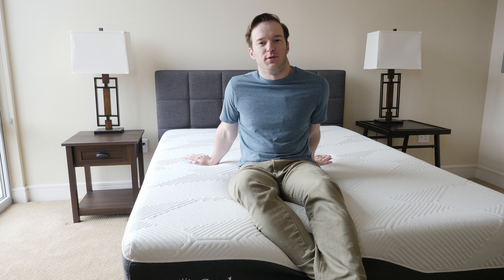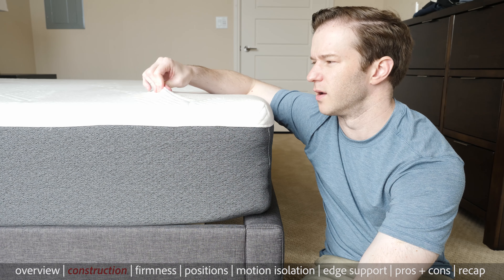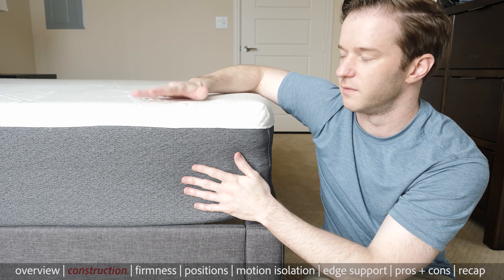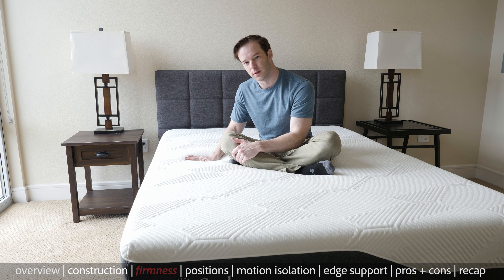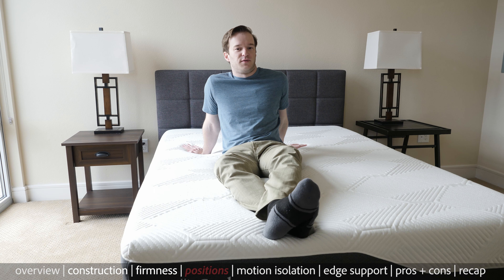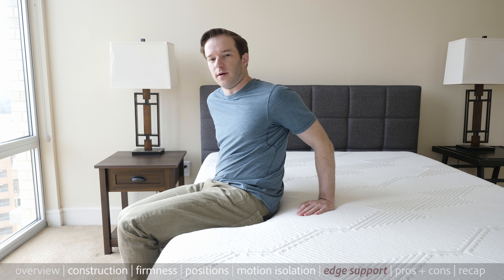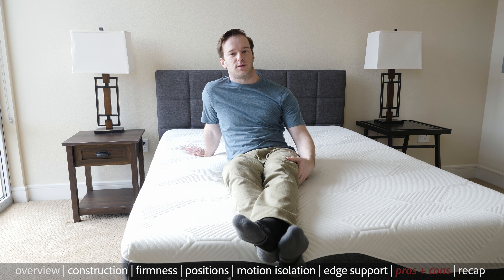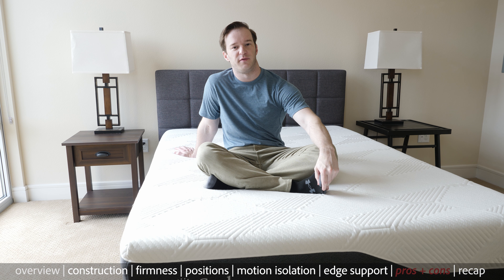Solay Mattress Review - Is It The Sleep You Deserve?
Solay's mattress is an 11" hybrid that incorporates memory foam and pocketed coil technology.  It is softer than average and is a good fit for side sleepers.

The fast responding Energex and Cooling Gel foam layers give the mattress a soft feel without you feeling stuck in the mattress.